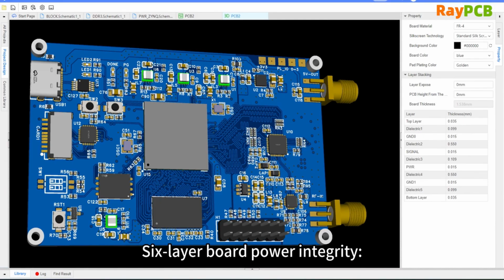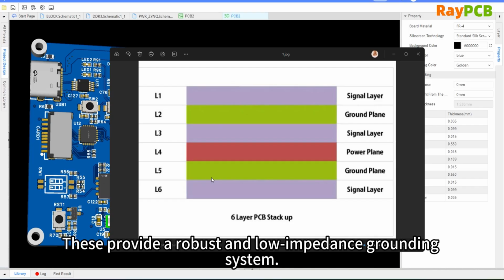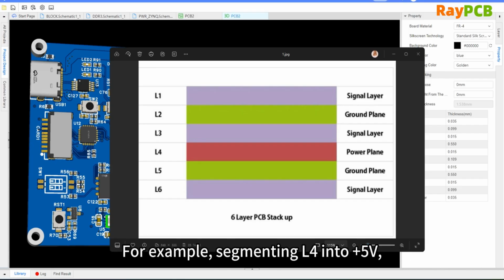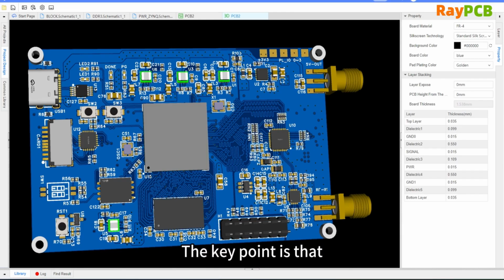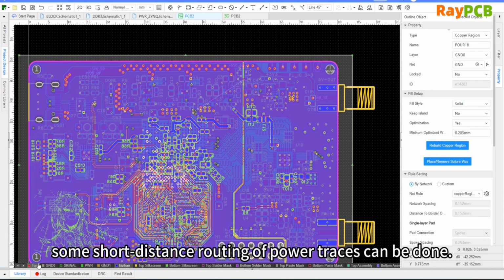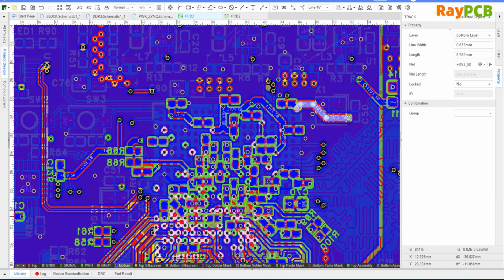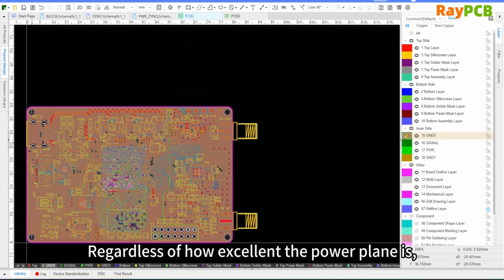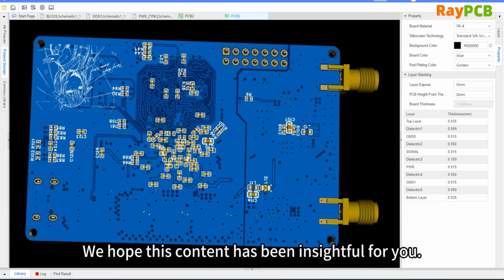6-Layer PCB Power Integrity — Multiple Power Planes: How to Build an "Indestructible" Power Network?